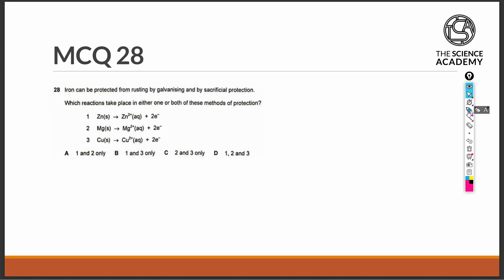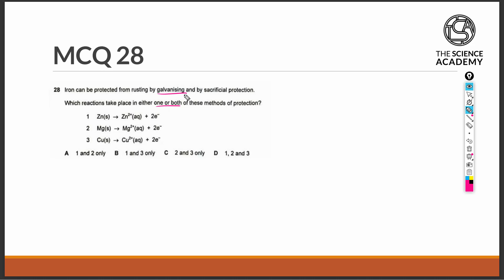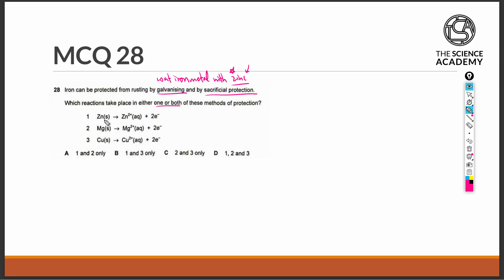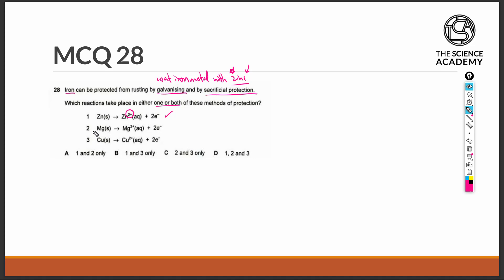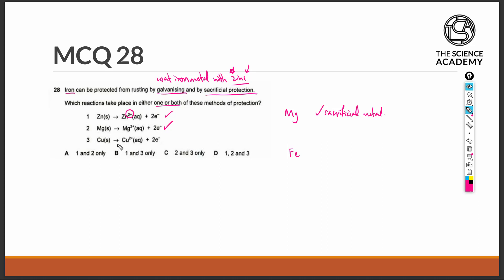2021 GCE O Level Chemistry MCQ Solution Question 28